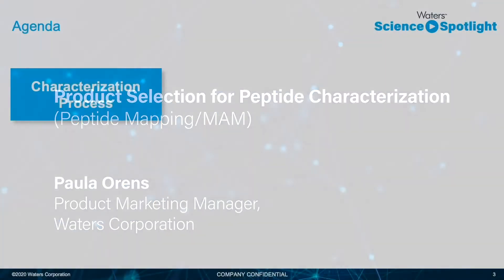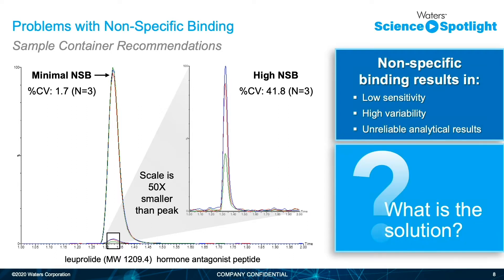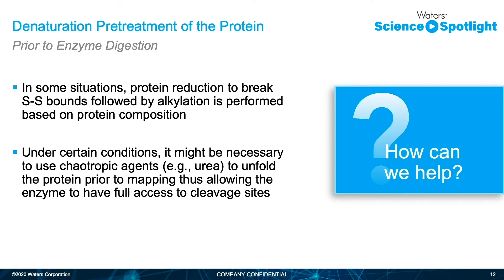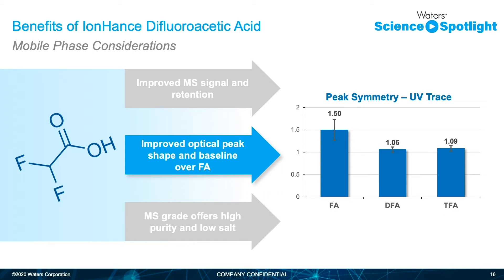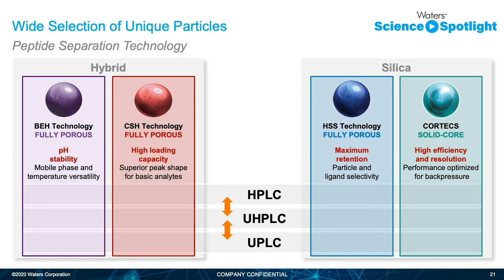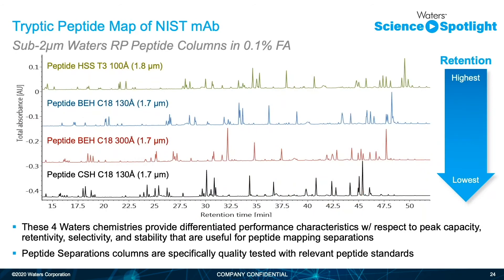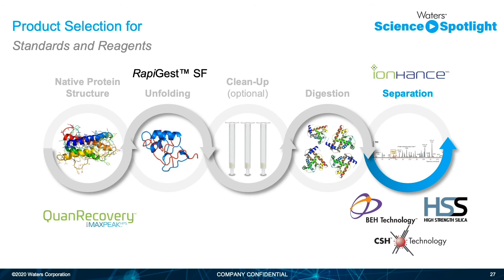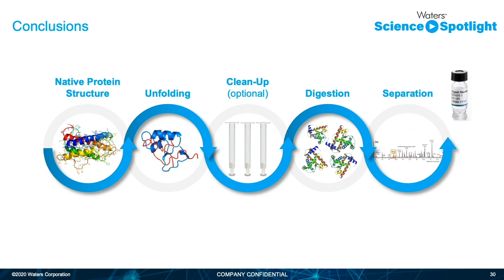Choosing the Right Products for Peptide Characterization | Science Spotlight - Episode 6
Waters Science Spotlight is a condensed webinar series providing information on current liquid chromatography topics. This episode discusses lab products that help improve peptide characterization for peptide mapping and multi-attribute monitoring.